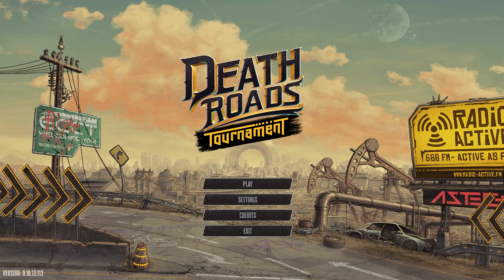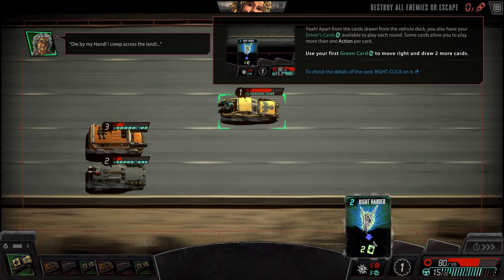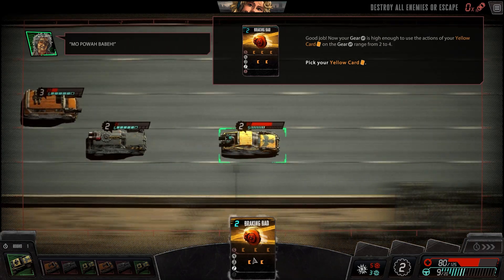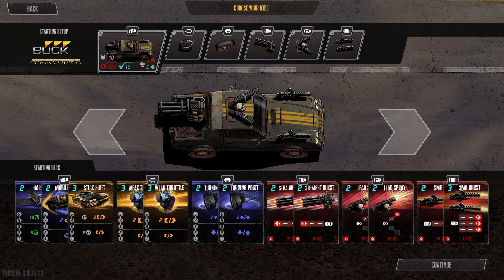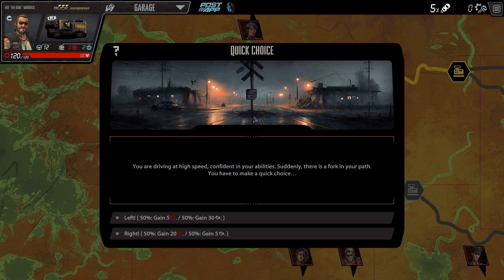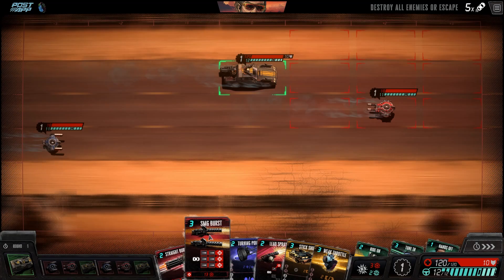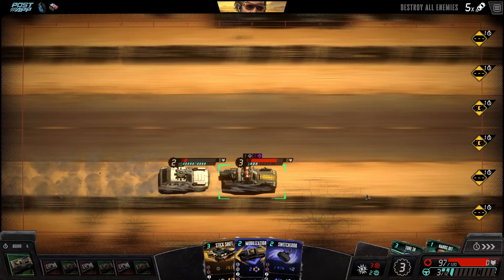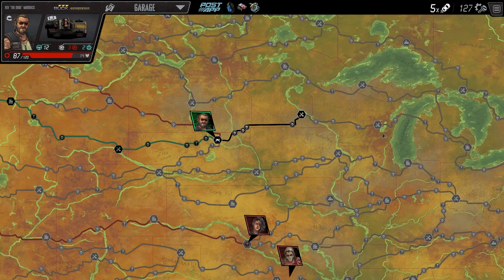BADA$$ Car Crunching Deckbuilder! [ DEATH ROADS: TOURNAMENT ] Gameplay (Part 1)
Big thanks to the Knights of Unity for sending me a key to try out Death Roads: Tournament! This is an excellent deckbuilding roguelite where you race from the west coast of the US in a post-apocalyptic future that feels like something straight out of the MAD MAX universe!

Combine deadly racing, deckbuilding, and roguelite style to get car battles unlike anything before! Choose a driver, car, weapons, and sponsors to overcome tactical encounters. Adapt to an ever-changing race to come out on top and earn entry into the last safe haven on the Divided States of America.

Death Roads: Tournament proves that you can combine car battles with cards and turn-based gameplay. Jump into a crazy competition where your future is at stake. Eliminate everyone in your path to claim the highest prize. Failure is out of the question or you will have to start all over again!

Before you start the rampage, choose your driver and his car. You will get your ride with the starting card set. Then pick a sponsor who will determine the starting point on the map. Decide carefully, because you can’t change this later!

Cards aren't just for shooting other cars. Use them to move around the board and take a better position. Play smart - avoid the obstacles and don't get pushed out of the way. Or play hard - you can always just crash into your opponent!

Remember to shift gears while driving. The higher your gear, the more powerful cards are, but also the greater penalty when you skid. Learn to use it to your advantage. With a little practice, you can skid to win!

Collect car parts from enemies and install them in your ride to get different cards! Test new weapons, engines and wheels to surprise your rivals and help you win. Complete the deck to make deadly combinations.

Each skirmish brings you closer to winning, so never slow down, just rush forward. Remember that Death Roads is a race that is easy to lose. Then you will have to start your journey all over again. Don’t worry, what you unlock along the way is yours to keep!

- Master turn-based battles with road events.
- Unlock various cars and characters with special weapons.
- Build card decks based on swapping around car parts.
- Progress across a nonlinear world map.
- Vibe with stylized graphics reflecting a thrilling race.

______________ More Rad Craft Beer and Gaming Content ______________